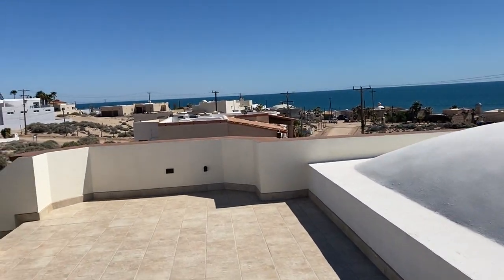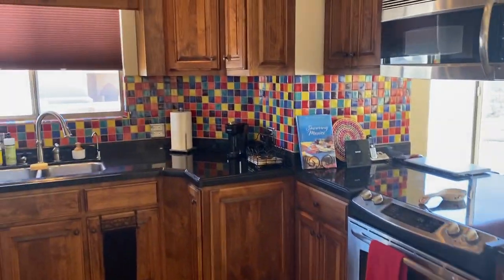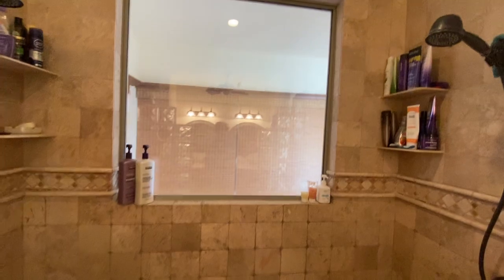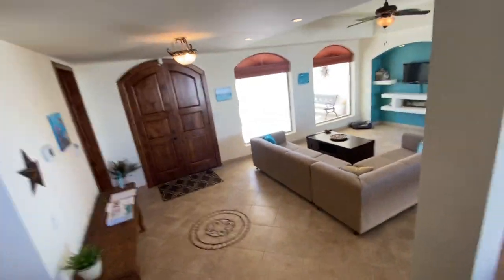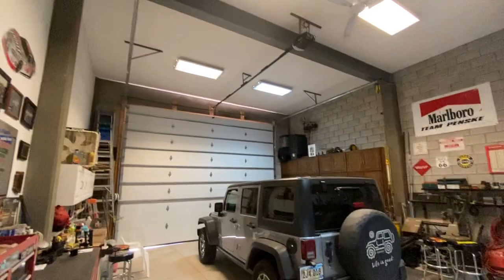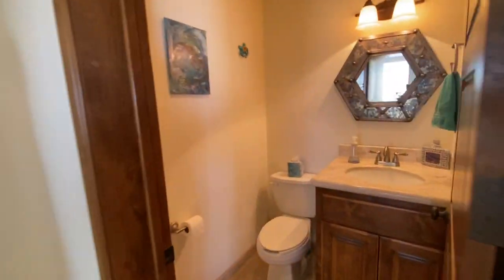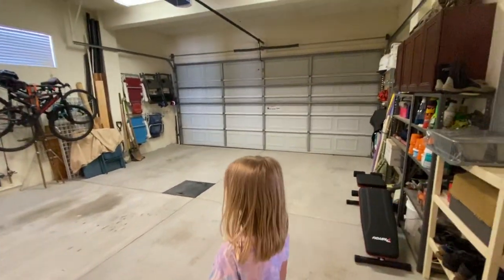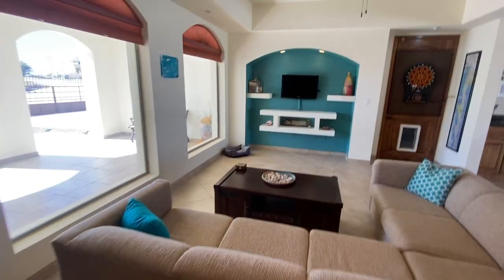Las Conchas S2 LL211:212